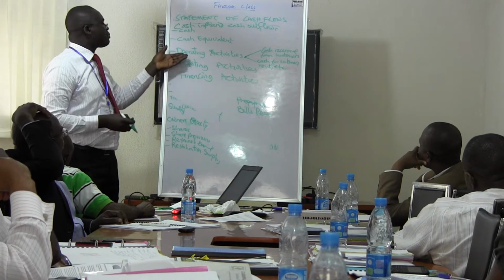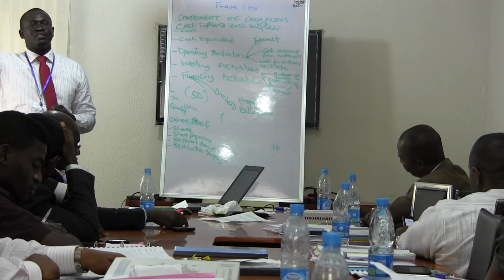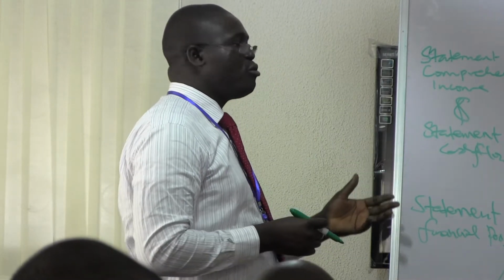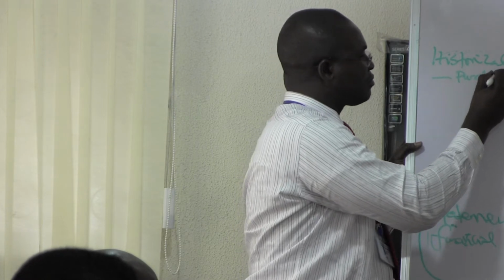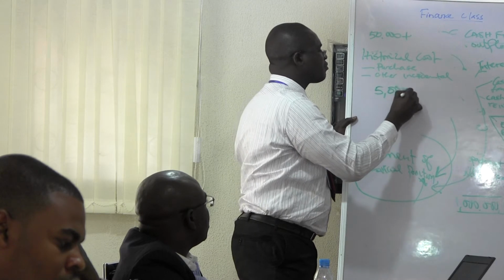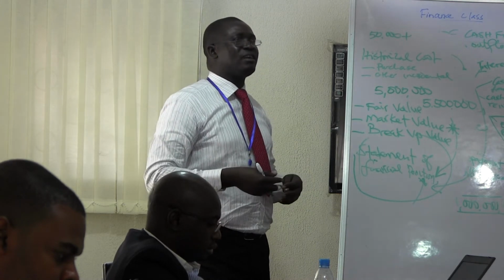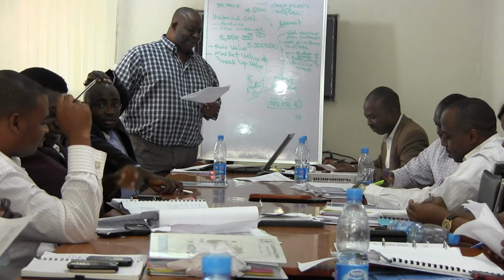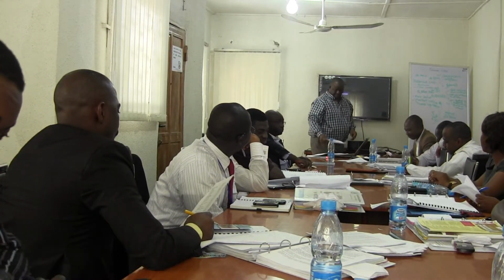Finance Basics for Non Finance Managers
This is an introductory Finance Course for Non Finance Managers